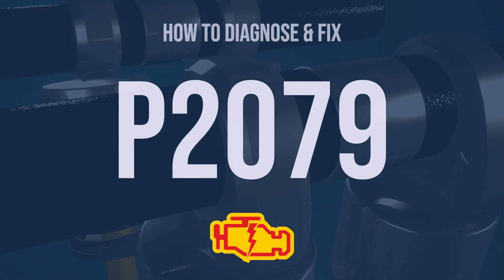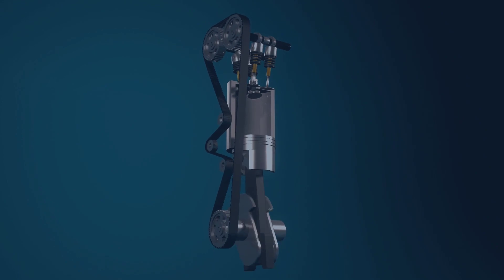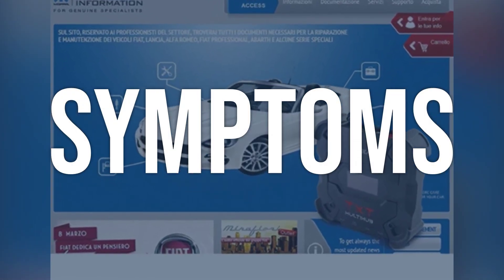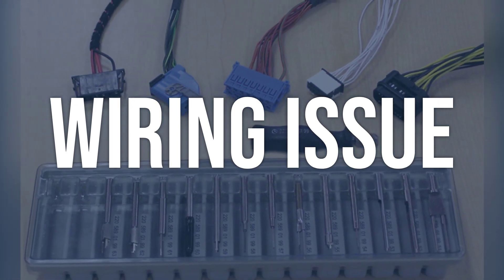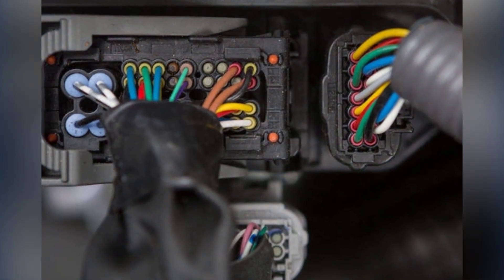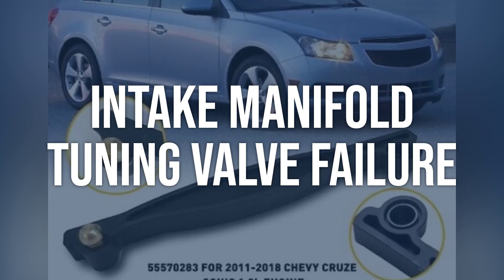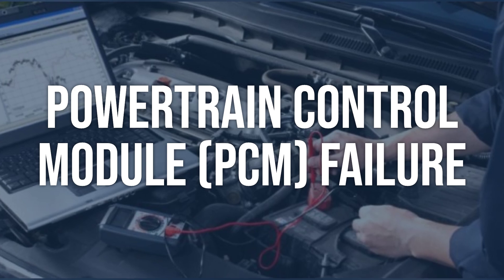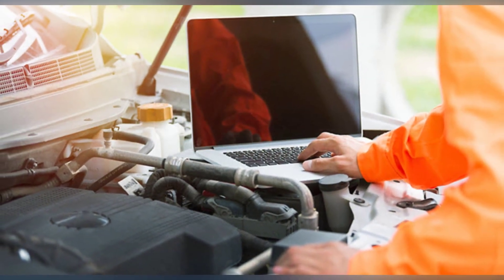How to Diagnose and Fix P2079 Engine Code - OBD II Trouble Code Explain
OBD-II fault code P2079 means that there is a problem with the Intake Manifold Tuning (IMT) Valve Position Sensor/Switch Circuit. This valve allows for increased airflow through the engine at higher speeds, and the PCM uses a position sensor to confirm it is working as requested. If an implausible signal is detected, the code P2079 will be triggered.
44d6